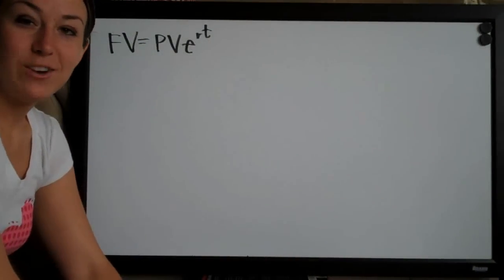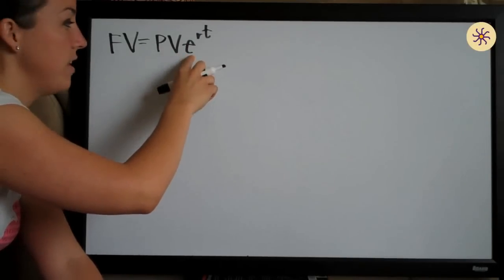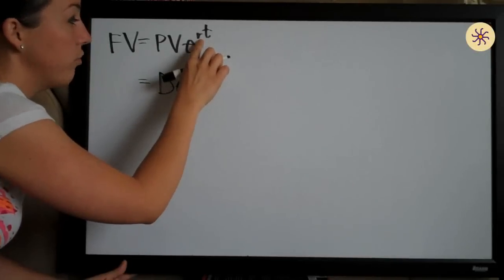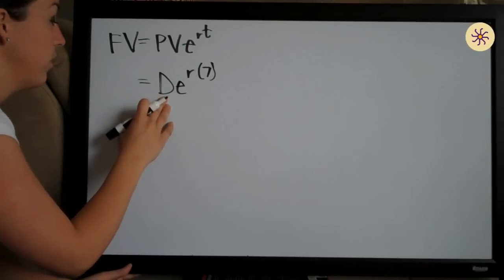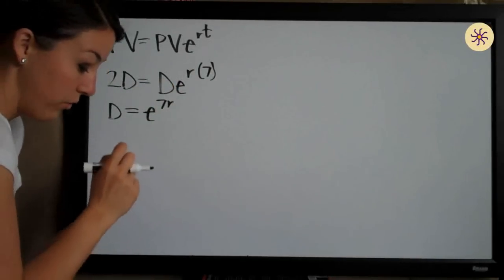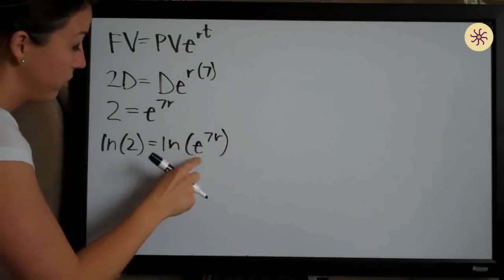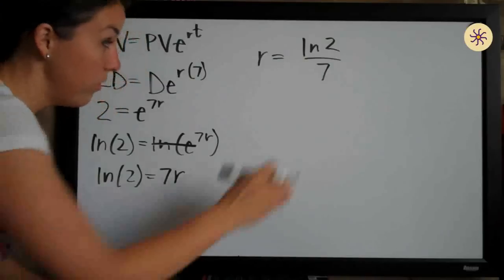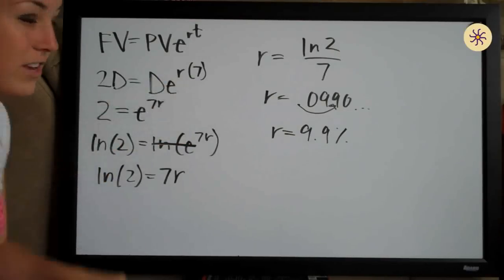Present and Future Value Example 3 (KristaKingMath)